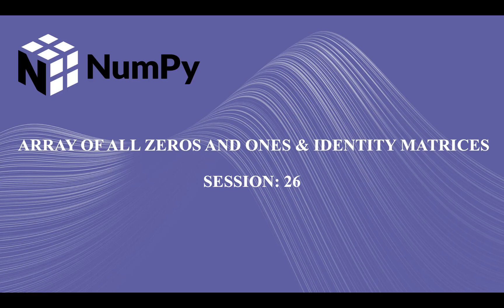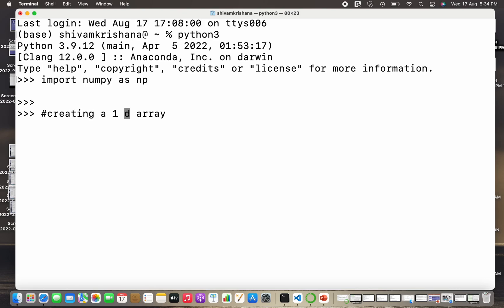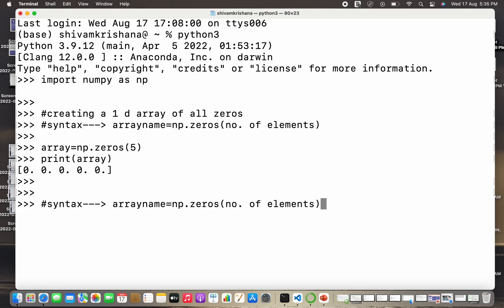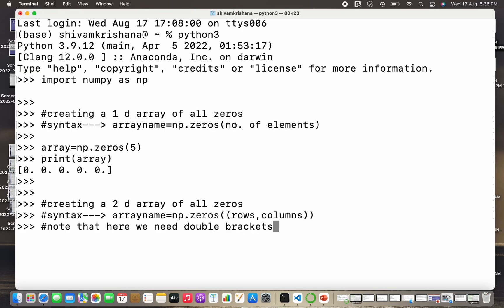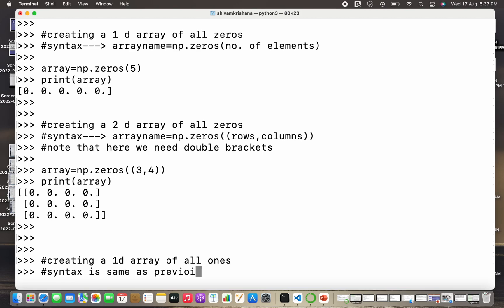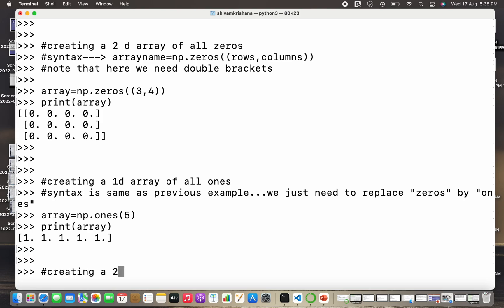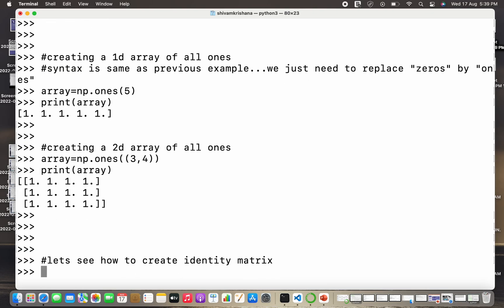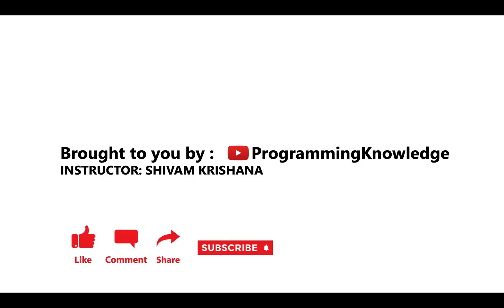Python NumPy Tutorial For Beginners - ARRAYS OF ONES & ONES and IDENTITY MATRICES